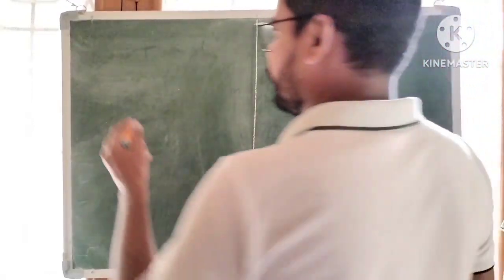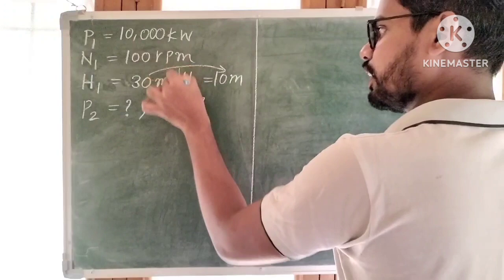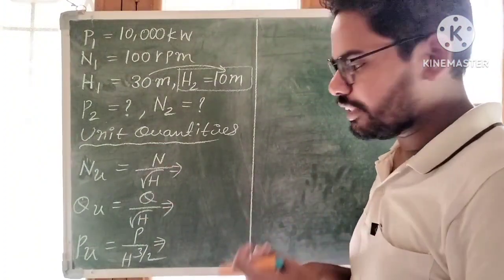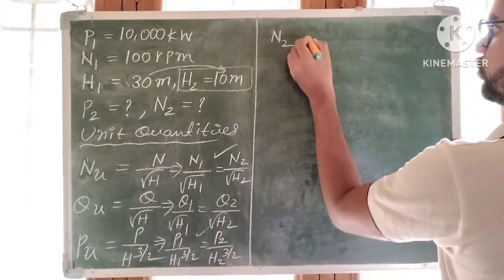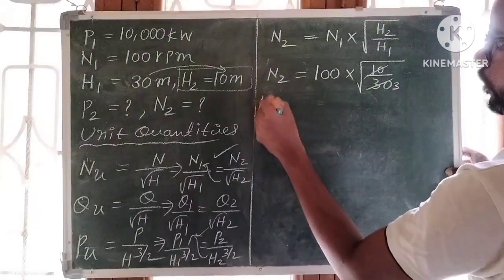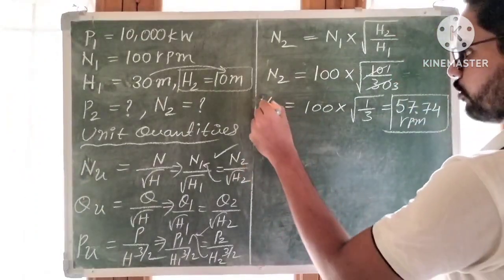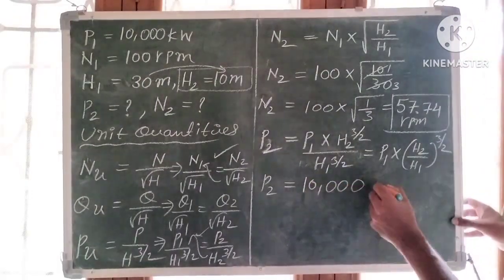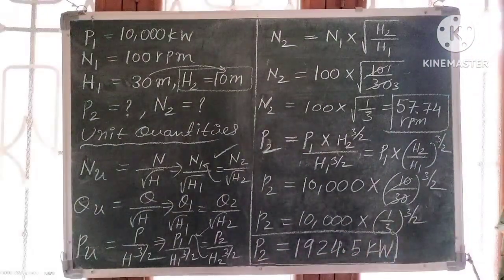A power develops 10000 kW when running at 100 r.p.m. The head on the turbine is 30 m.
A power develops 10000 kW when running at 100 r.p.m. The head on the turbine is 30 m. If the head of the turbine s reduced to 10m, determine the speed and the power developed by the turbine.